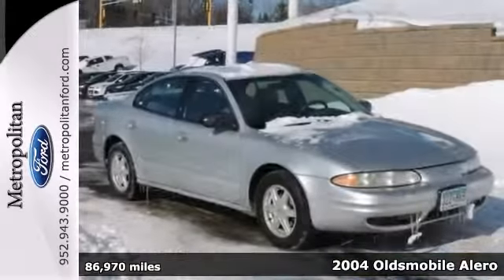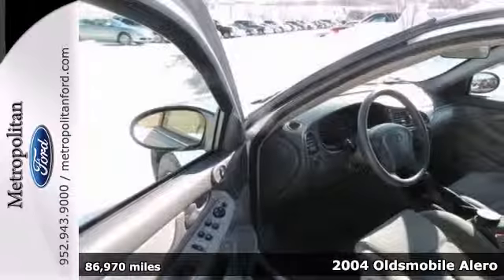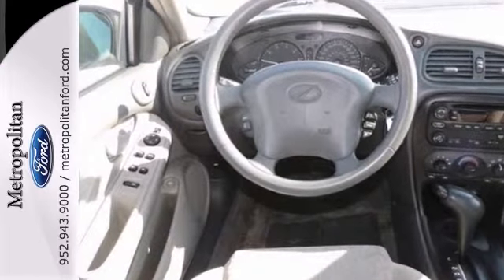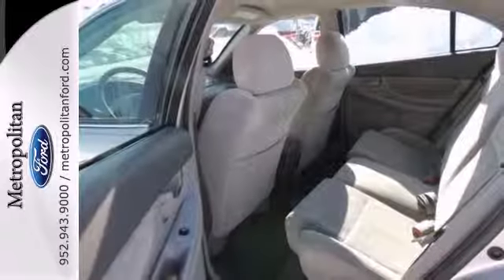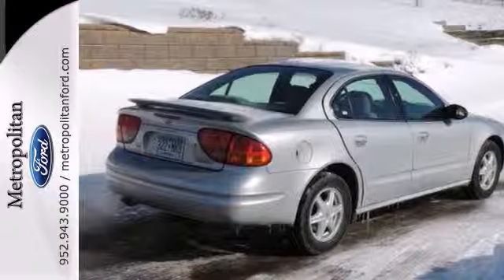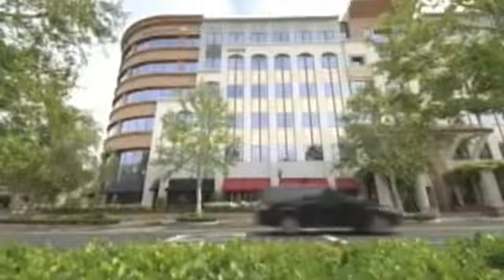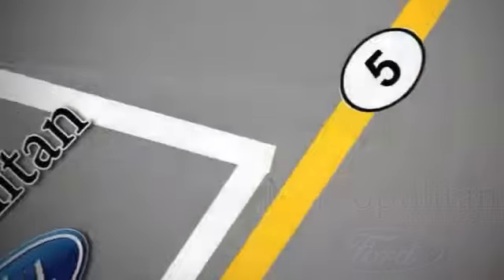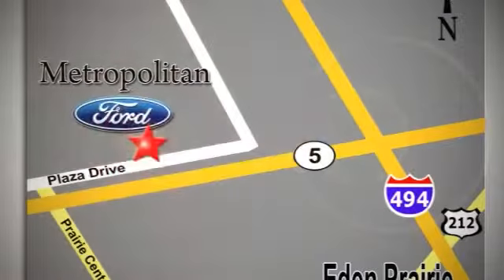2004 Oldsmobile Alero Minneapolis MN Eden Prairie, MN 135682B1 - SOLD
Year: 2004
Make: Oldsmobile
Model: Alero
Trim: 4dr Sdn GL1 2.2L 4Cyl
Engine: 2.2 L 4 Cyl. Cyl.
Transmission: 4-Speed A/T
Color: Sterling
Interior: Pewter
Mileage: 86970
Stock #: 135682B1
FUEL EFFICIENT 34 MPG Hwy/24 MPG City!, $600 below NADA Retail! GL1 trim. CD Player, Alloy Wheels. 4 Star Driver Front Crash Rating. CLICK ME! KEY FEATURES INCLUDE: CD Player, Aluminum Wheels Keyless Entry, Remote Trunk Release, Bucket Seats, Front Disc/Rear Drum Brakes, Vehicle Anti-Theft System. EXPERTS ARE SAYING: 4 Star Driver Front Crash Rating. 4 Star Passenger Front Crash Rating. Great Gas Mileage: 34 MPG Hwy. PRICED TO MOVE: This Alero is priced $600 below NADA Retail. Approx. Original Base Sticker Price: $20, 400*. VISIT US TODAY: Metropolitan Ford Of Eden Prairie in Eden Prairie, MN treats the needs of each individual customer with paramount concern. We know that you have high expectations, and as a car dealer we enjoy the challenge of meeting and exceeding those standards each and every time. Allow us to demonstrate our commitment to excellence! Pricing analysis performed on 1/30/2014. Fuel economy calculations based on original manufacturer data for trim engine configuration. Please confirm the accuracy of the included equipment by calling us prior to purchase.

Address:
12477 Plaza Drive